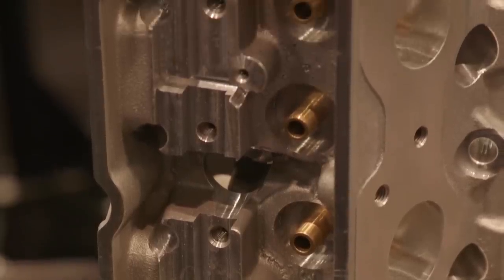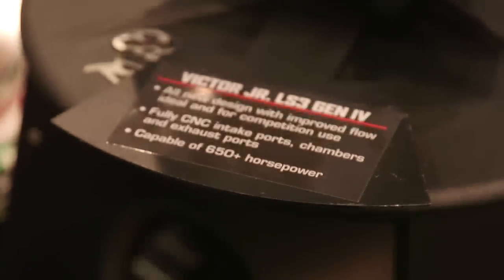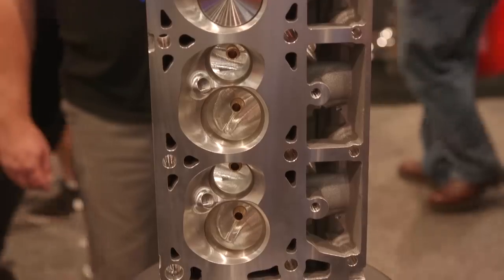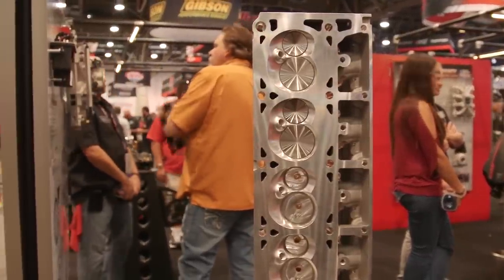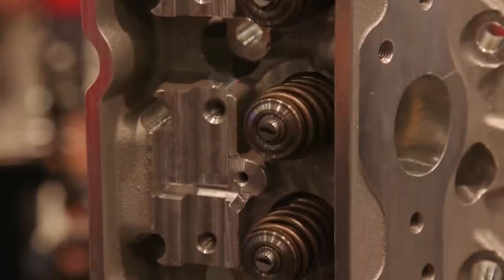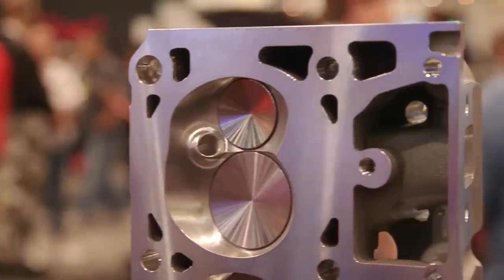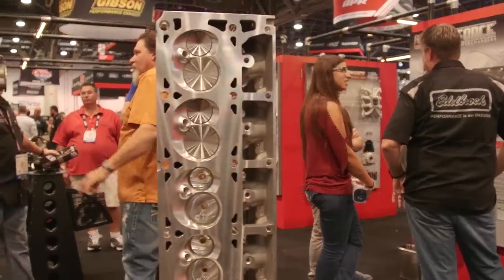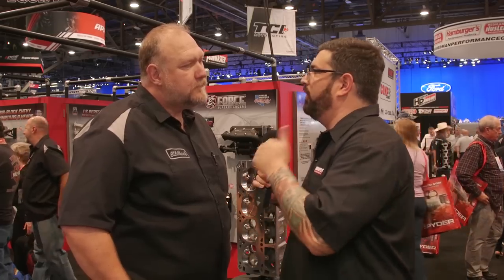SEMA 2017: Edelbrock's Victor Jr. LS3 Gen IV Heads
Edelbrock's Victor Jr. LS3 Gen IV heads feature an all new design with improved flow that's ideal for competition use. Full CNC intake ports, chambers, and exhaust ports mean a laser accurate product that is capable of handling up to 650+ horsepower.